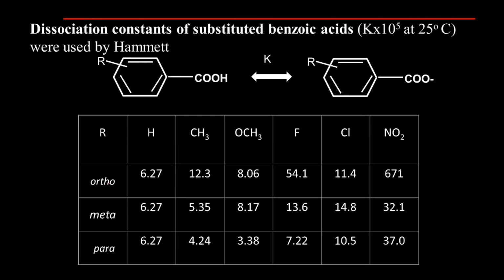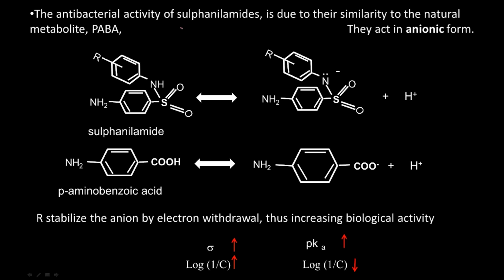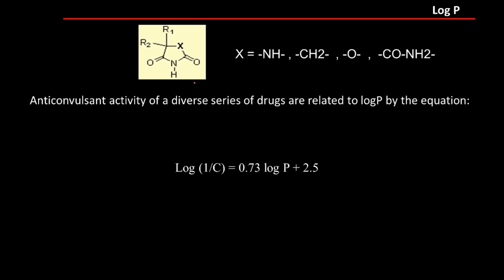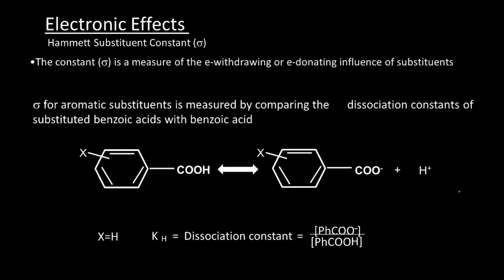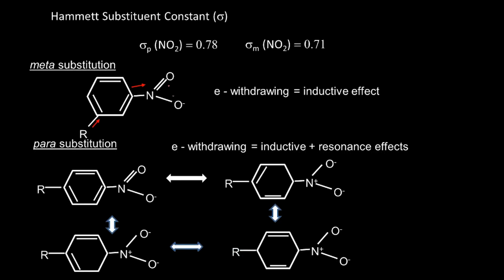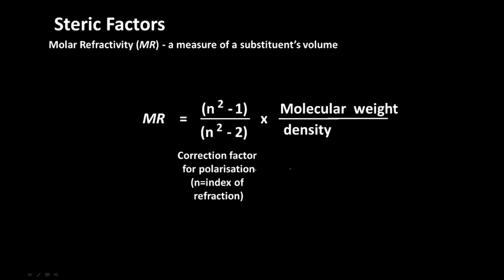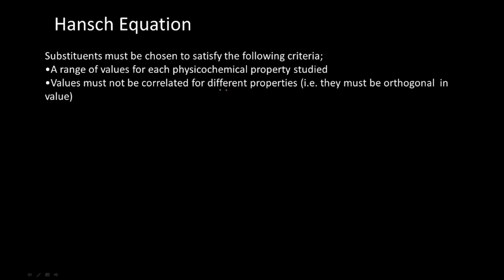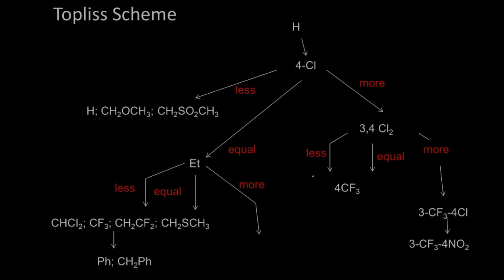Quantitative Struture Activity Relationship(QSAR)